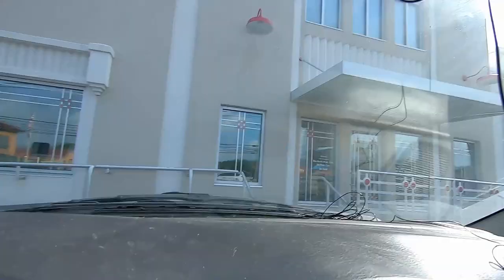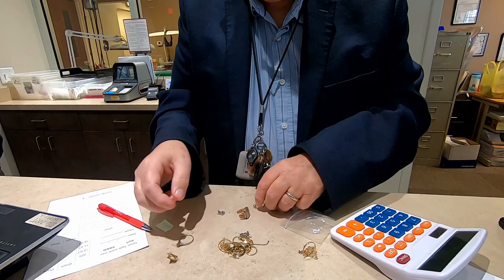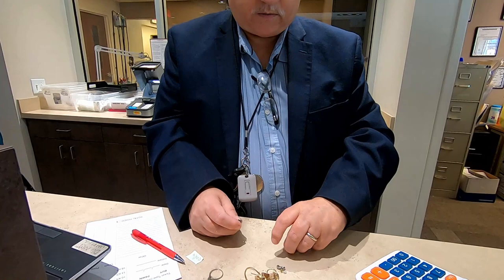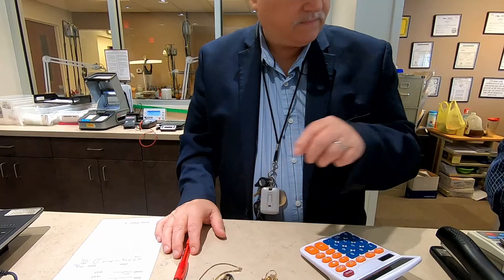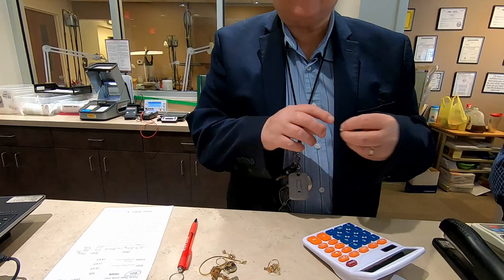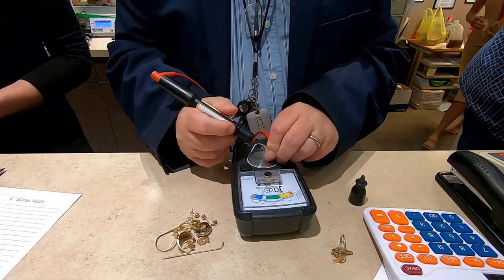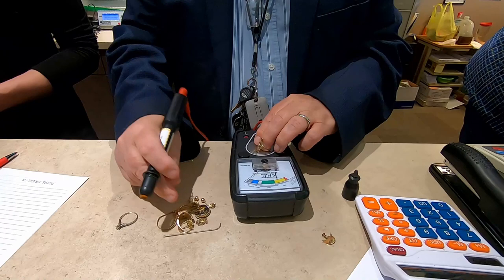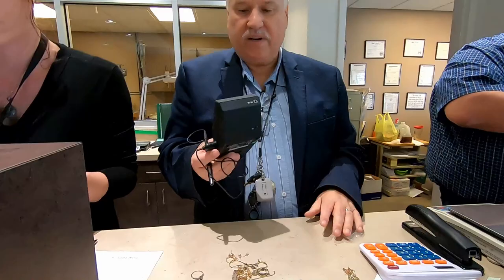Scrap Gold Buyer Secrets - How Much Money Did We Get ?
Ed the owner of Estate Jewelers in Toledo is honestly, and truly the only place we take our scrap gold, silver, and platinum to sell. We have went there for close to 4 years, and have always had a very pleasant, and profitable visit. This is also a family based business, which is great. This isn't a commercial, and we weren't paid for this, but honestly like, and respect these folks. If you're in the area check them out.They are very helpful, and friendly from start to finish.

How much money did we get? You'll have to watch the video to see. Ed gives out some superb scrap gold buyer secrets as well!

If you want one of the testers shown here are some links for you:

Kee Gold Tester

Presidium Gem Tester II

Presidium Duo Tester PDT Diamond Gemstone Tester

9 PC. GOLD SILVER PLATINUM TESTING KIT ACID TEST